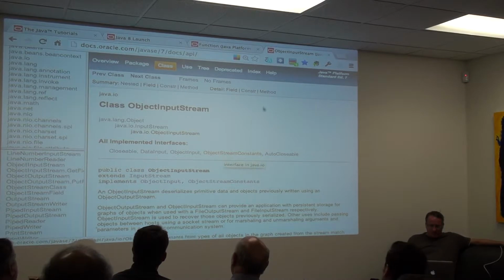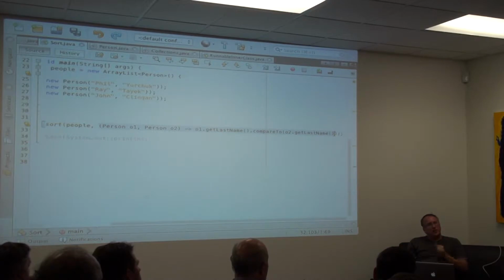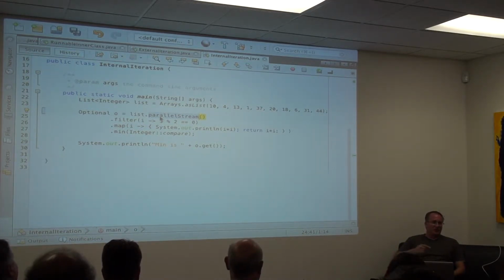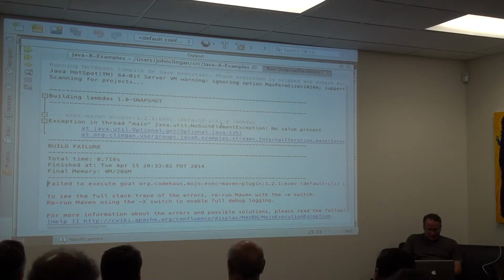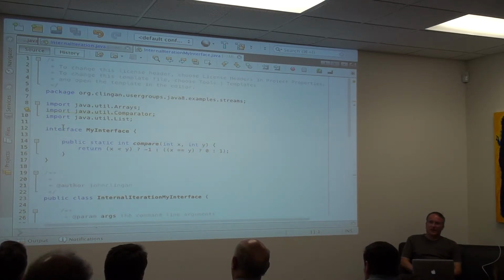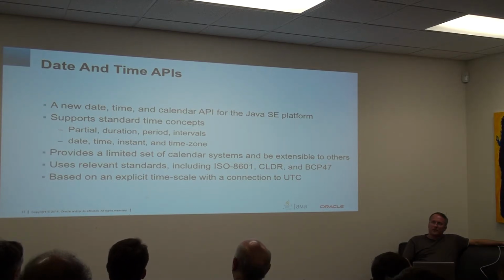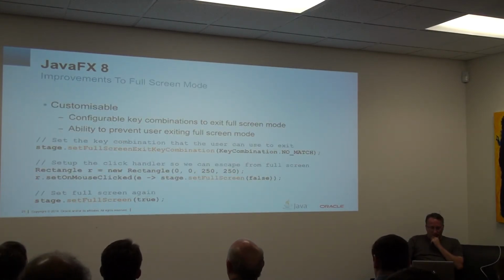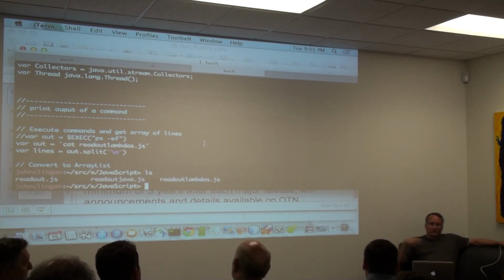John Clingan: What's new in Java 8 - Part 2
San Diego Java User's Group, April 15, 2014
John Clingan: What's new in Java 8

Abstract: We have John Clingan from Oracle to talk to us about what's new in Java 8. As you probably know Java 8 is the most significant release of the Java platform in years. The discussion will include new language features such as Lambdas, Functional Interfaces, Type Inference, Streams, Date Time API, Nashorn JavaScript Engine, Java Profiles, and more.

Bio: John Clingan is the product manager for Java EE and the GlassFish application server at Oracle, and Sun Microsystems before that. He also has product management responsibilities for EclipseLink, the JPA implementation behind GlassFish and WebLogic, and Project Avatar, a server-side JavaScript runtime. Prior to Oracle, John was a hardware pre-sales systems engineer that specialized in Solaris and Java. He is currently also a Java EE instructor at the UC Irvine Extension program.